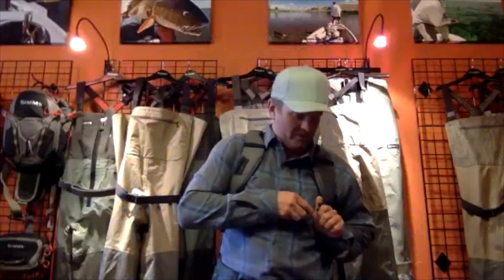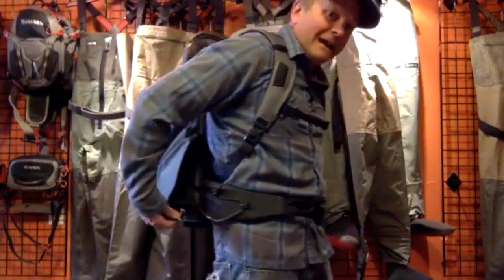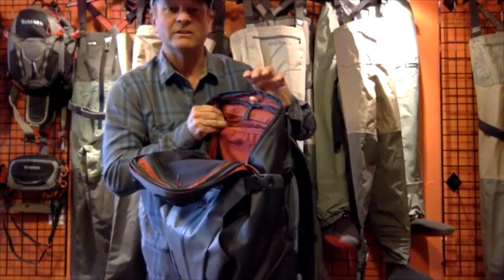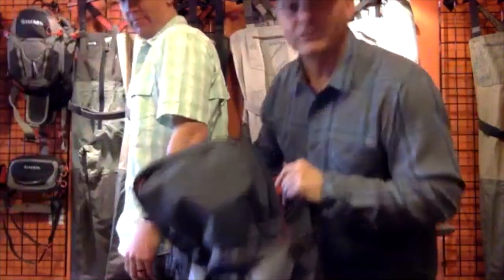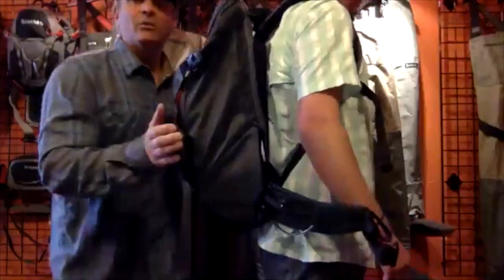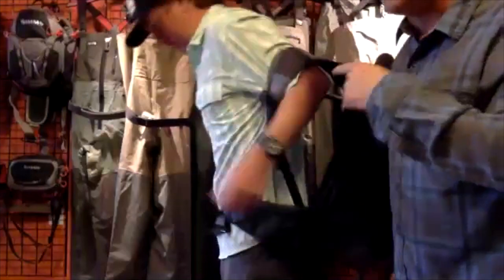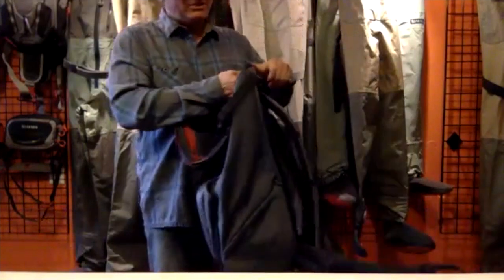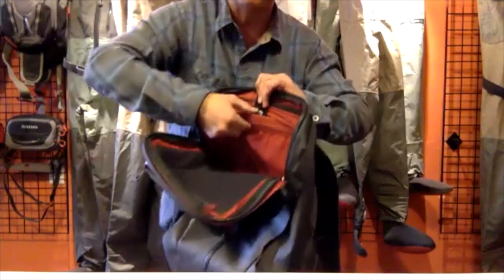G4 Pro Shift Backpack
This video is about Simms' G4 Pro Shift Backpack